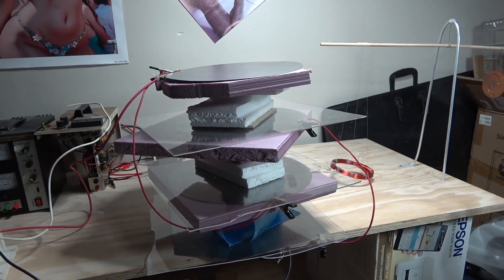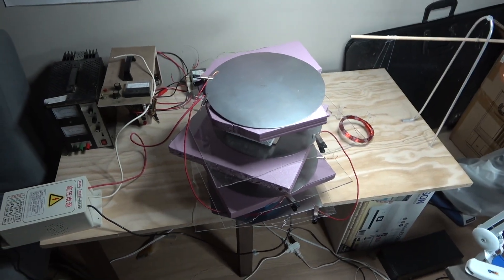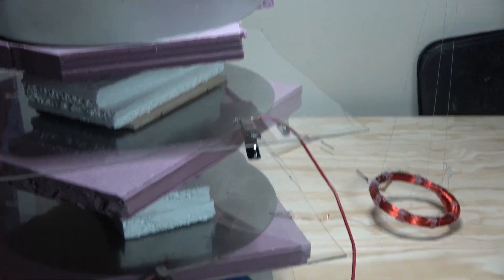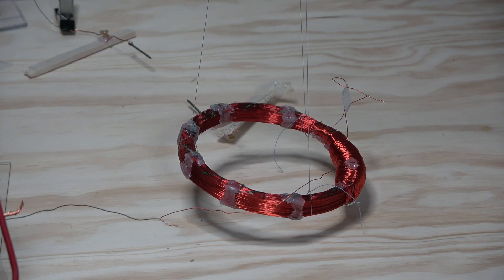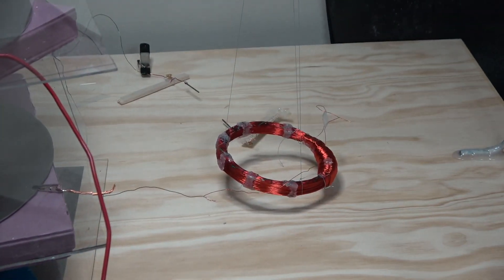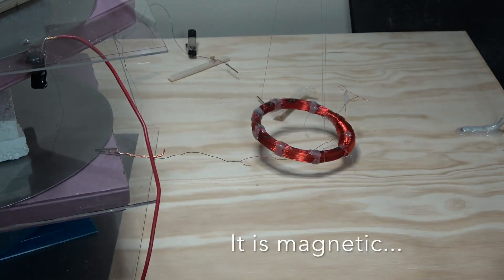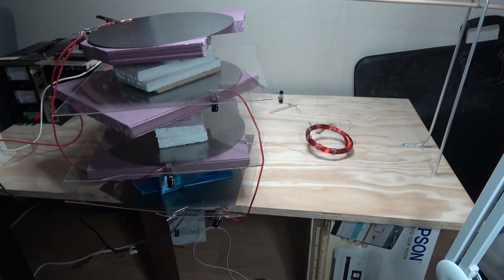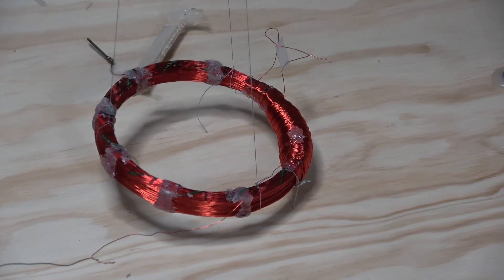Antigrav Coil Part 4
High voltage pulsations through a double coil of copper, creating two electromagnetic fields with field lines perpendicular to each other, so as to create an alleged gravitational anomaly.  Gravity nullification or induced gravitational lensing effect, or gravity wave generator.  I don't know...   the truth is out there.